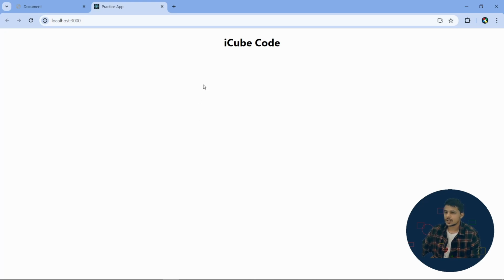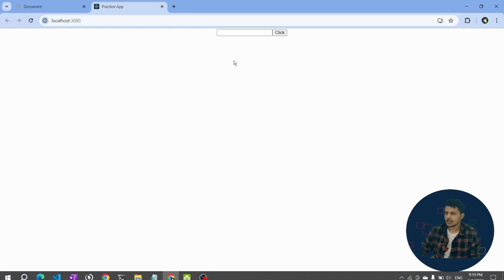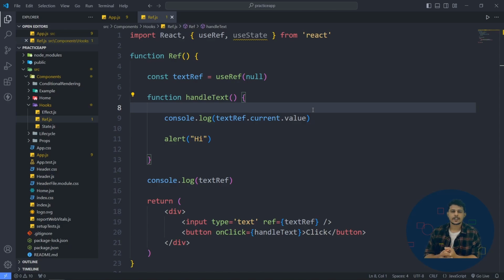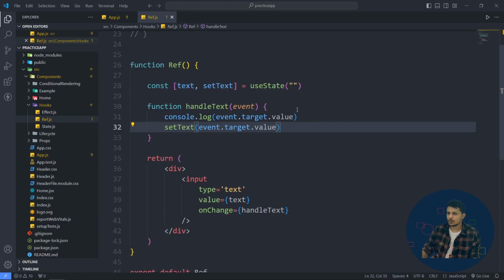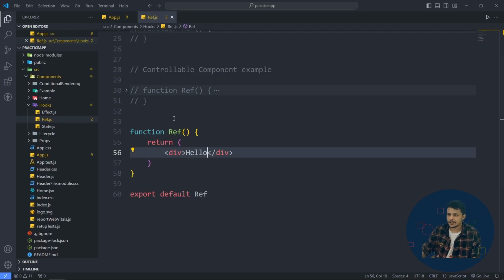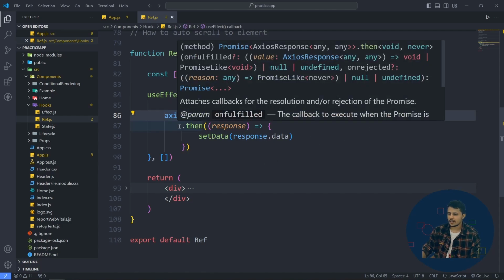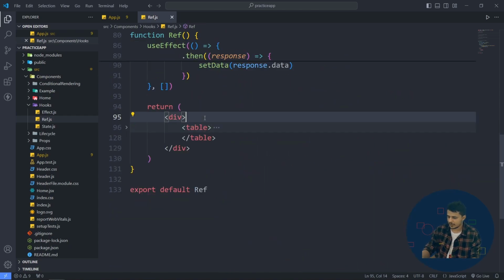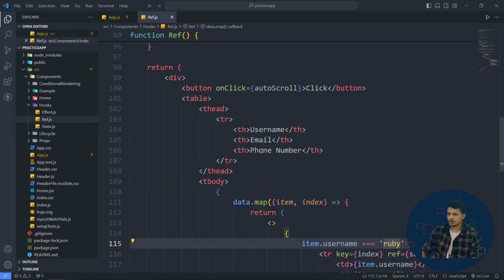13. useRef | Hooks | ReactJS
👉 Video Suggestions 👈

react hooks,
react hooks tutorial,
useref,
useref hook,
react hooks explained,
hooks,
react hooks useref,
learn react hooks,
react hooks useref tutorial,
hooks useref,
react hooks project,
react useref,
useref react hooks,
react useref hook,
useref hooks,
react js useref,
reactjs useref,
useref tutorial,
custom hooks,
useref react hook,
react hook useref,
useref hook in react,
useref react,
react custom hooks,
hooks do react,
useref react hook in english